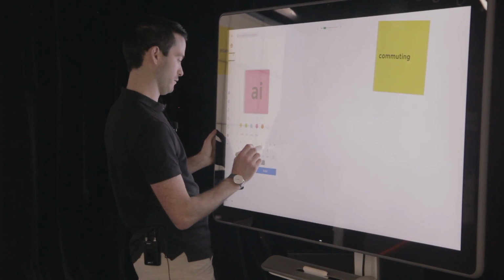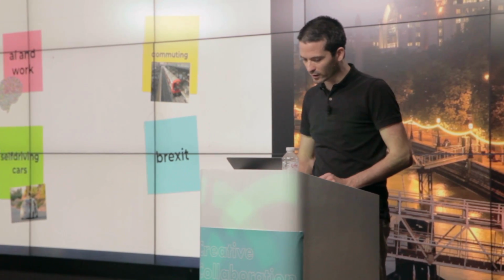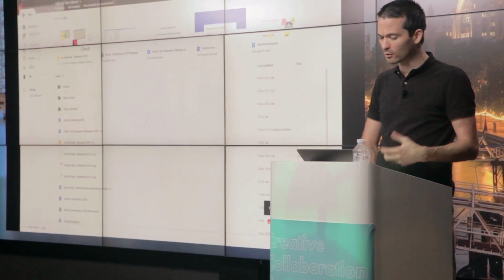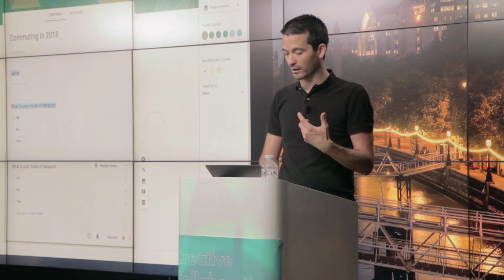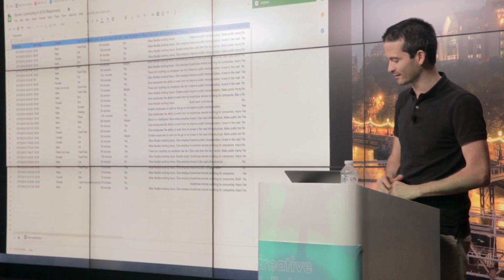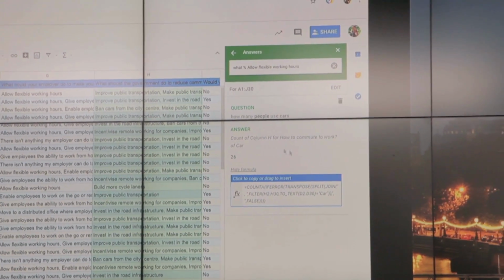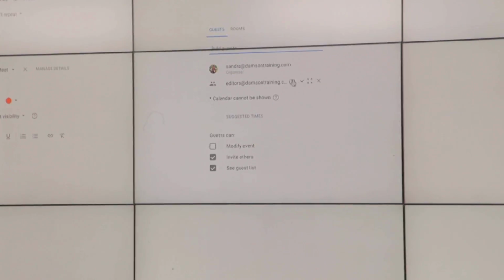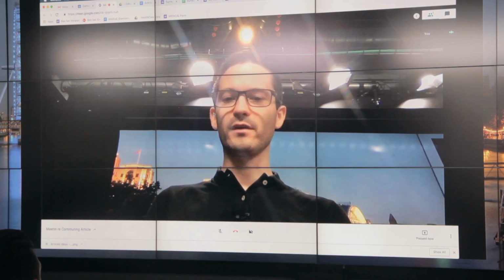Jamboard + Google Workspace Demo at Creative Collaboration Summit London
See a full demo of Jamboard + Google Workspace (formerly G Suite) Demo at Creative Collaboration Summit London 2018